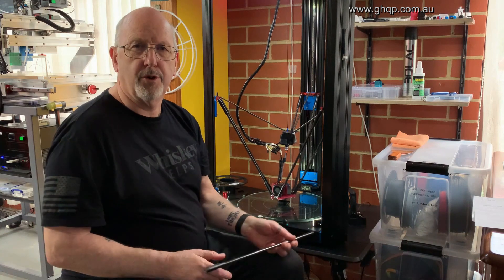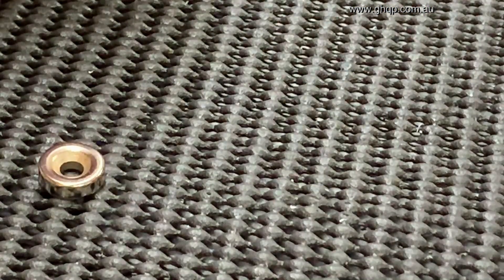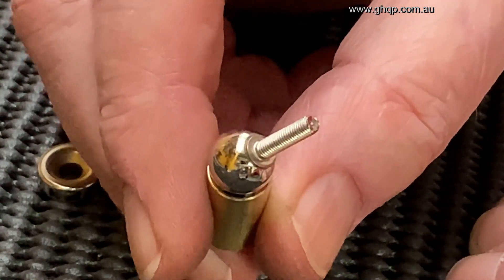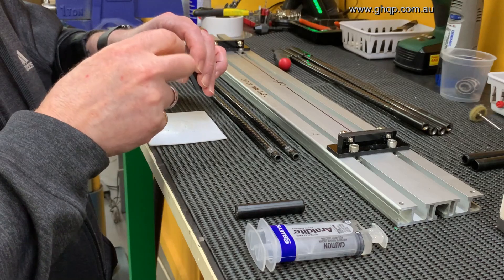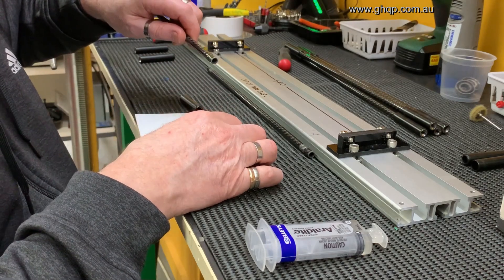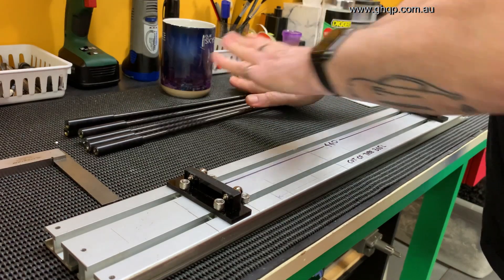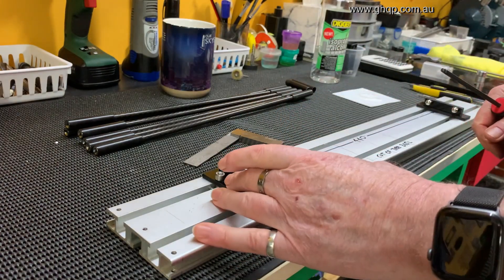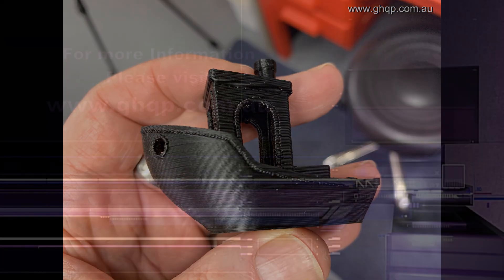Making MagBall Arms for the ANYCUBIC Predator.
This video describes how I made MagBall arms to suit my ANYCUBIC Predator 3D Printer.
The introduction will explain some of the background followed by the process of machining and assembling the arms.
Please be sure to visit my website where you will be able to download all the featured still images along with a dimension drawing of the Delrin (Acetal) magnet ends plus with links and other hardware information not covered in the video.
In the video you will see that I am using my own designed effector that already incorporates provision for MagBalls. Information regarding this is not included. However there are already printable adapters available on Thingiverse. I do not make or have intention to make my arms for sale, I simply provide this information for those people who are like minded and interested I’m making their own.